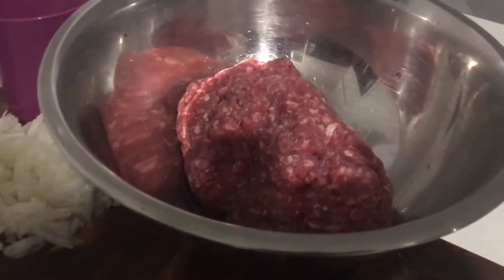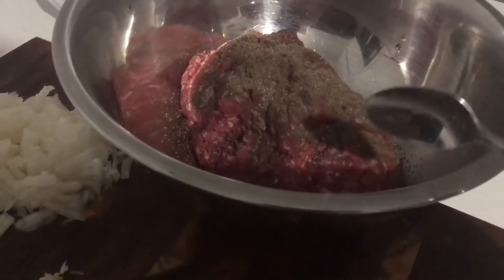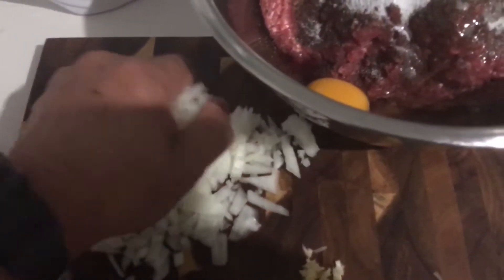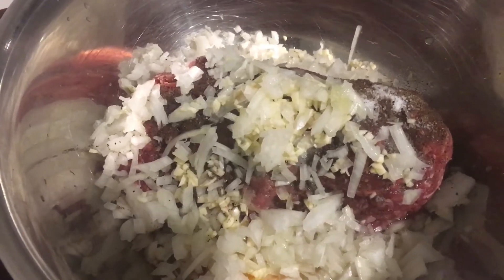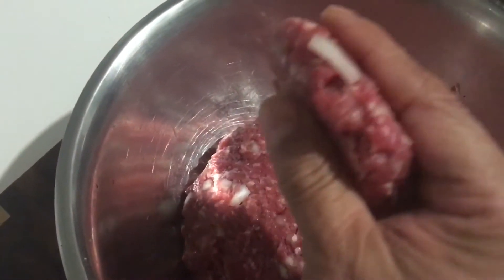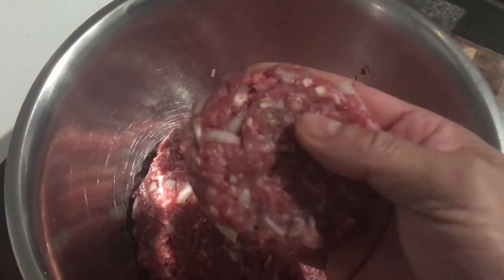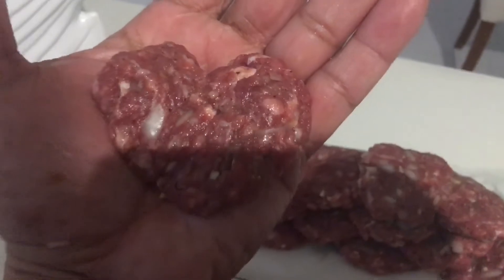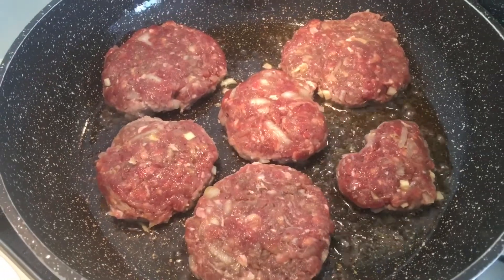Beef Cutlet 20JUN20 API-# 123